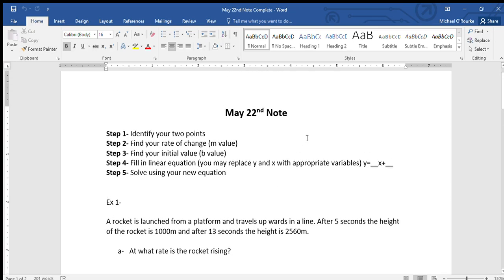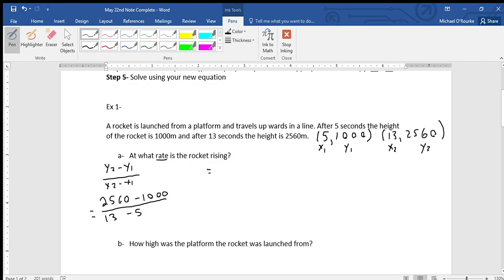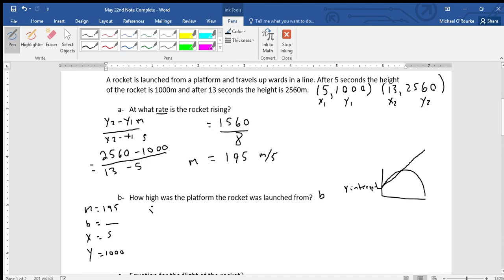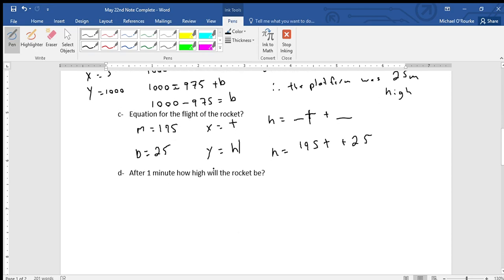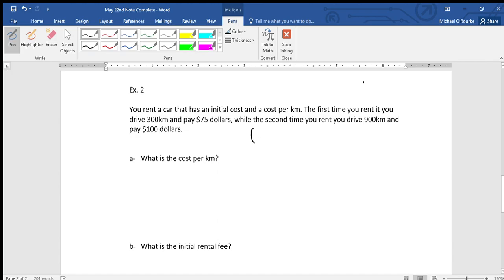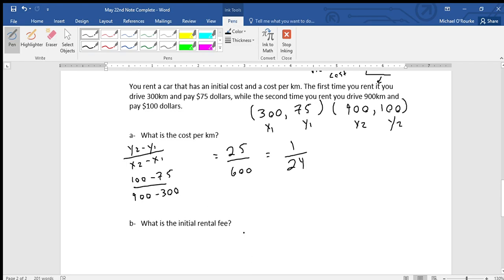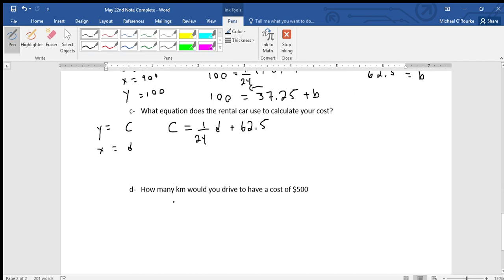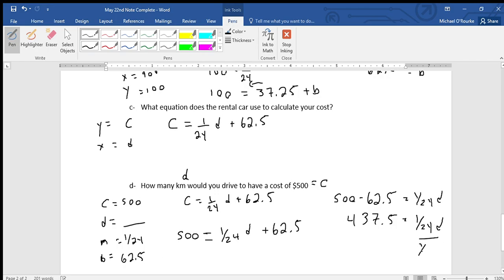May 22nd Note Complete